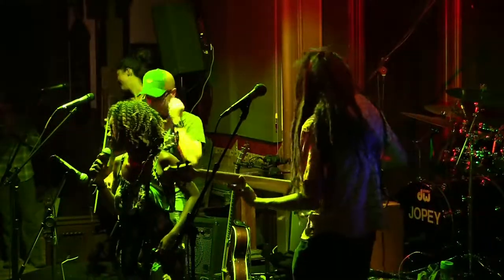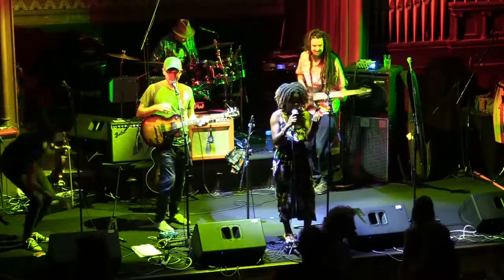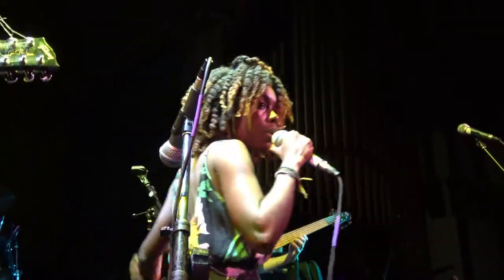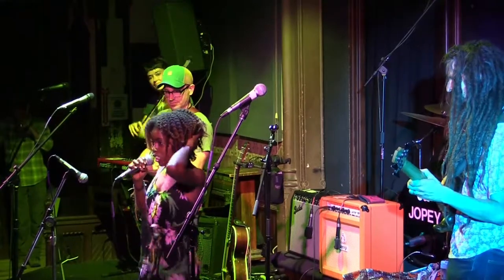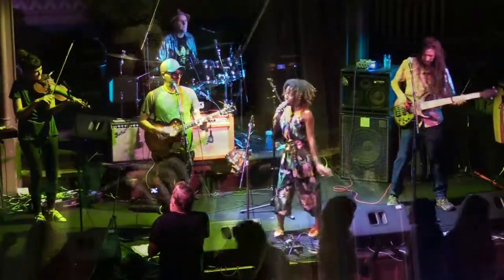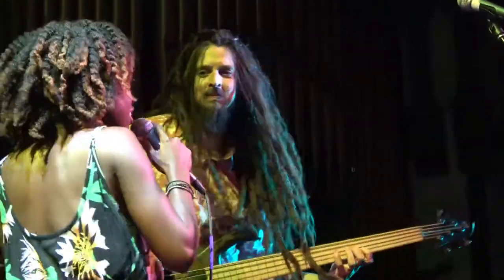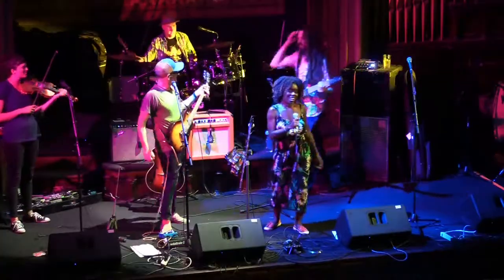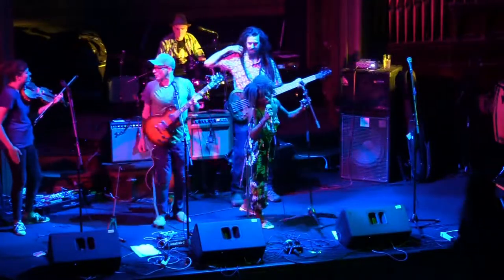The Gas Light Tinkers 2018-08-10 song 12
Recorded live at the Stone Church Brattleboro